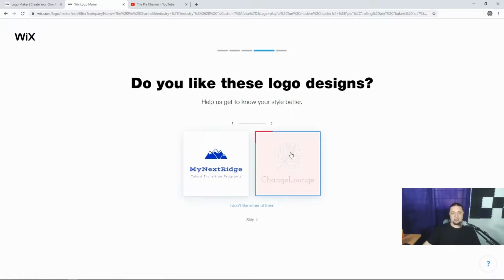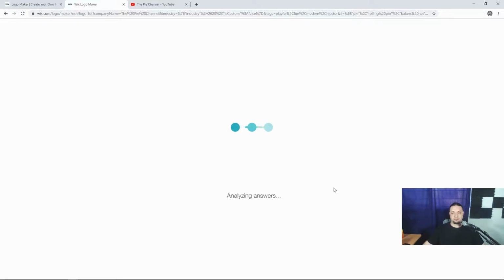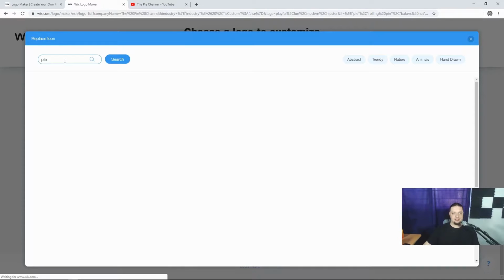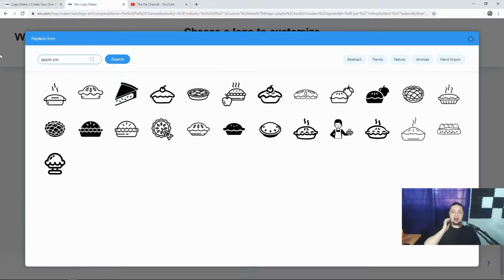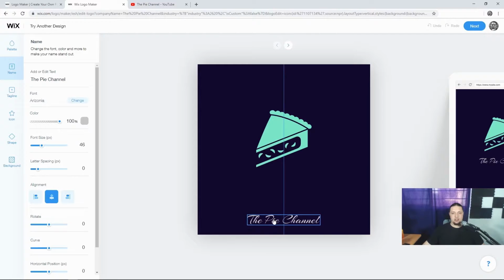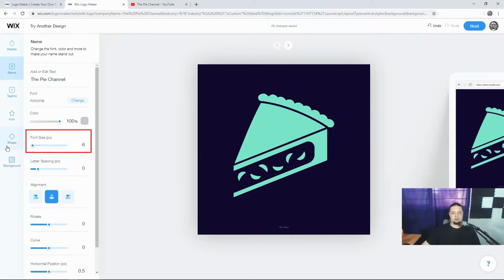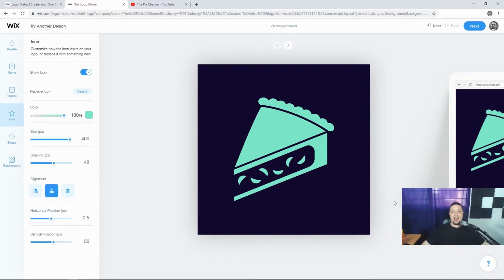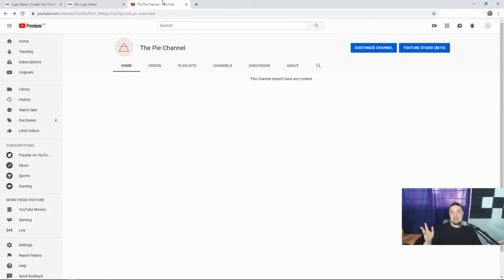The Easy (& FREE!) Way to Make a Logo for Your YouTube Channel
👉🏻Making a YouTube logo is easier than you think, even if you have no design experience. In this video, I use Wix Logo Maker to create a YouTube logo and show you how to upload it to your channel. The best part is that you can download a free sample of your logo, and it's just the right size to use on YouTube. I'll show you the hidden link you need to click to get it.